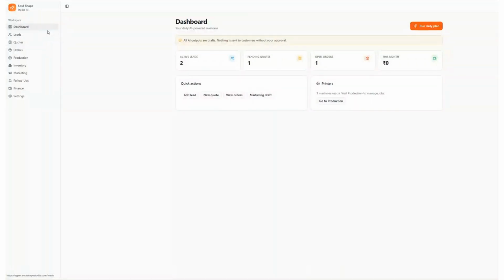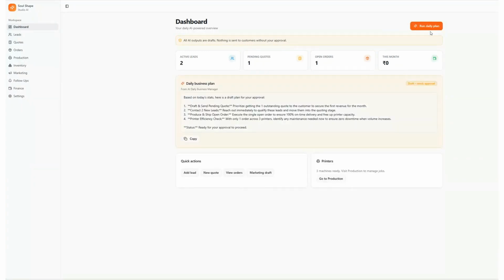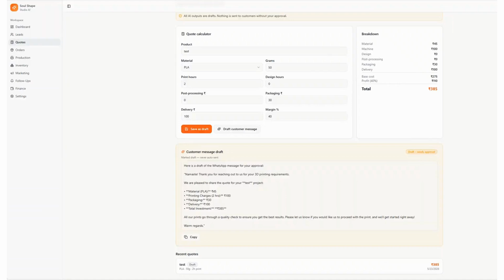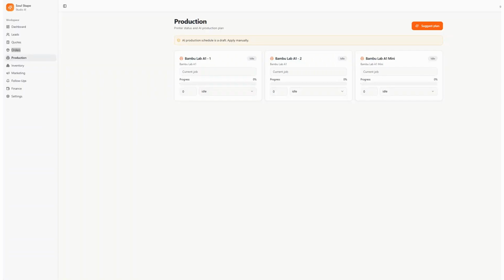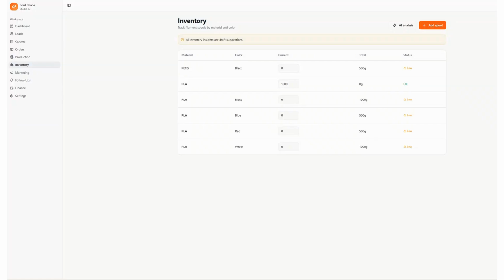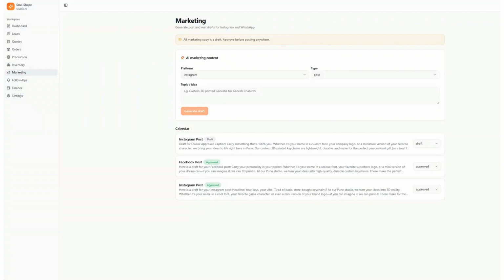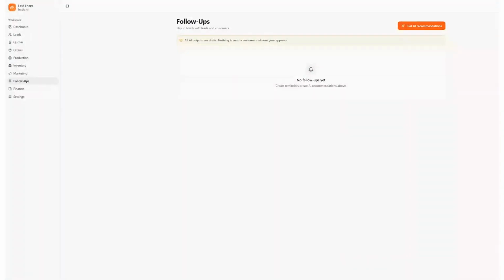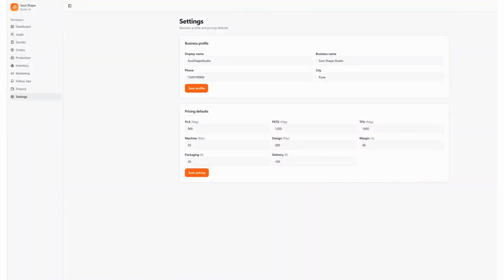I Built an AI Employee for 3D Printing Business | Solo Business Automation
Password:- SoulShapeStudio
Business: Soul Shape Studio
Location: Pune, India
Running a one-person 3D printing business means handling everything alone — customer inquiries, quotations, order tracking, print planning, inventory, marketing, follow-ups, and finance.

So I built Soul Shape Studio AI Employee, an AI-powered dashboard designed to help manage a 3D printing business from one place.

In this demo, you will see how the AI employee helps with:

3D printing quotation calculation
Customer message drafts
Order tracking
Production planning for Bambu Lab printers
Filament inventory management
Marketing content generation
Customer follow-ups
Revenue, expense, and profit tracking

This tool is built for solo makers, 3D printing business owners, freelancers, product designers, and small business owners who want to save time using AI agents.

The goal is simple:
Use AI not just for content, but as a real business assistant.